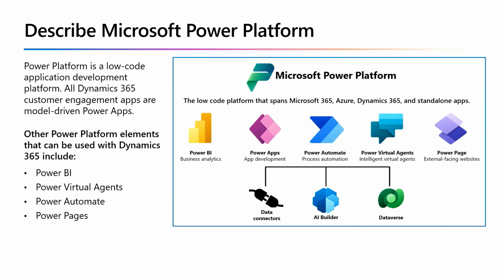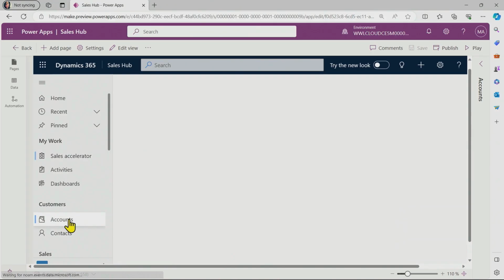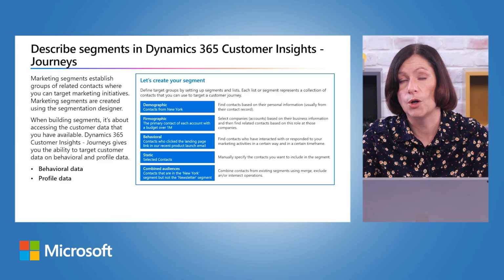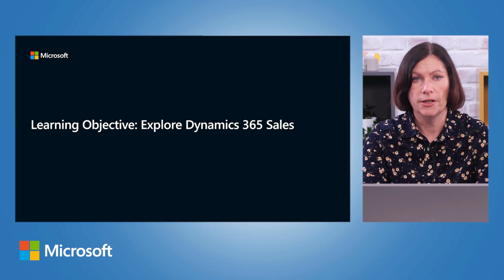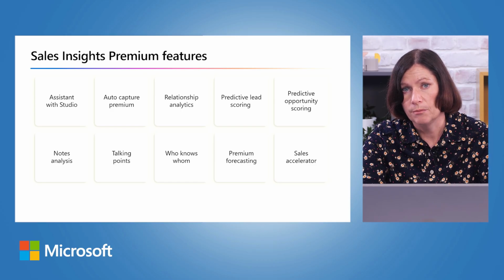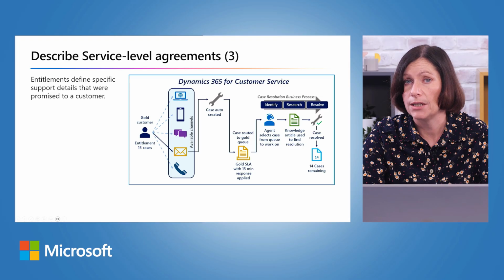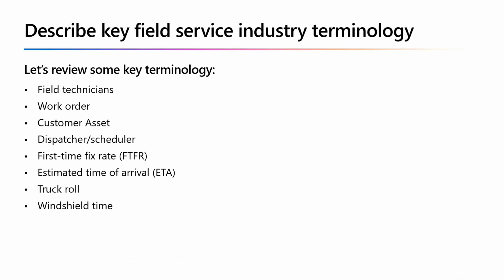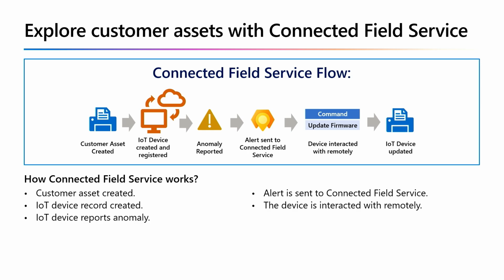MB-910 Certification Course: Master the Basics of Microsoft Business Applications | Full Training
🚀 Ready to ace the MB-910: Microsoft Dynamics 365 Fundamentals (ERP) exam? This comprehensive training course covers everything you need to know about the basics of business applications, including Dynamics 365, Power Platform, and more!

In this video, you’ll learn:
✅ Key concepts of Microsoft Business Applications
✅ How to navigate Dynamics 365 and Power Platform
✅ Tips and tricks to pass the MB-910 certification exam
✅ Real-world examples and hands-on practice

Microsoft Dynamics 365 Fundamentals

Basics of Business Applications

Microsoft Business Applications training

MB-910 exam preparation

Dynamics 365 ERP basics

Power Platform fundamentals

Microsoft Learn MB-910

Free MB-910 course

Pass MB-910 exam

Microsoft certification training

Business applications for beginners

MB-910 study guide

Microsoft Dynamics 365 tutorial

Cloud-based ERP systems